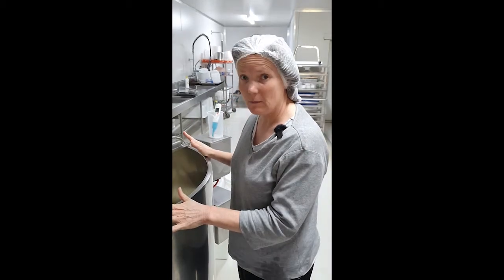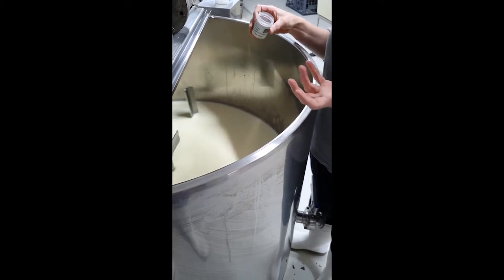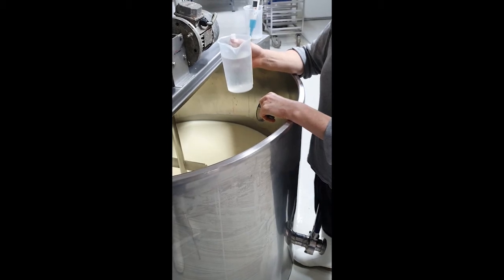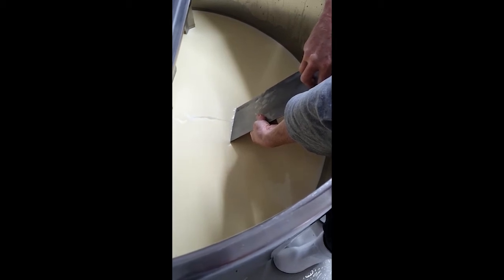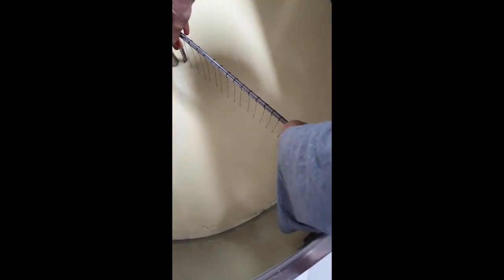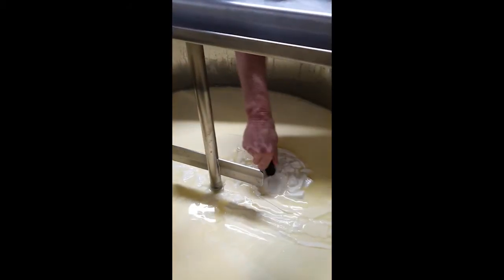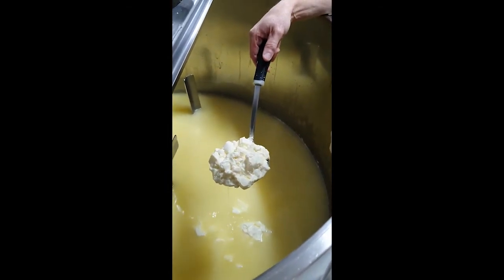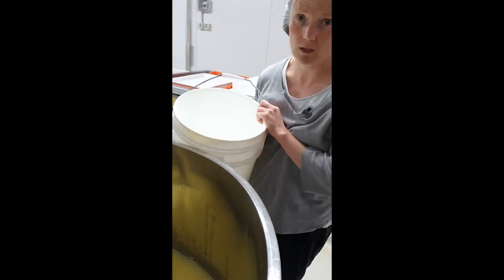Making Camembert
See how we turn our delicious Jersey Cow's milk into soft creamy Camembert.